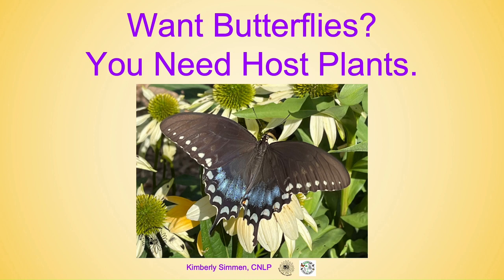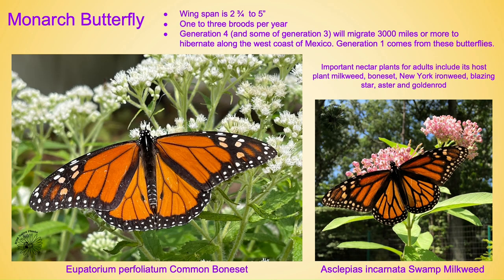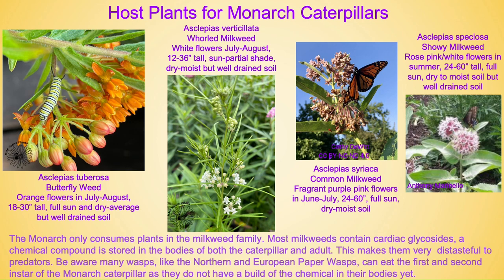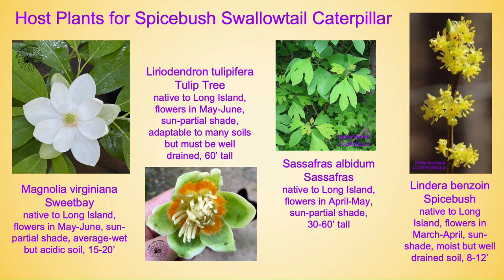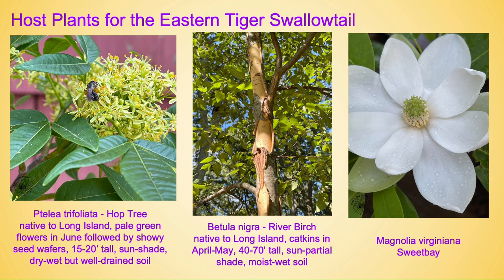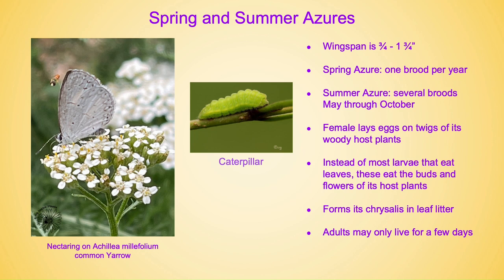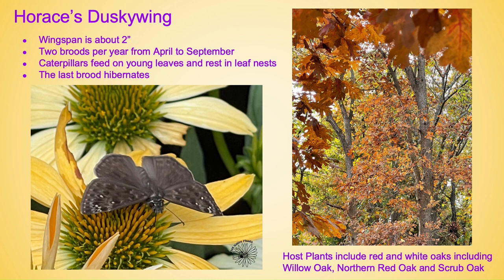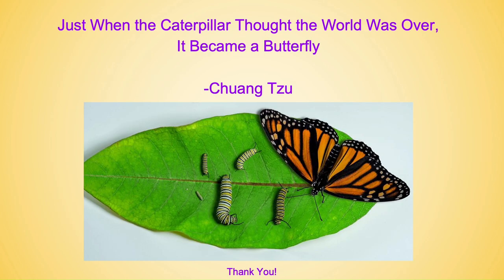Want Butterflies? You Need Host Plants! by Kim Simmen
Have a fascination for butterflies that are native to Long Island? You will not see them if you have conventional landscaping like lawns or concrete. But with just a few strategically selected native plants, you will attract and help butterfiles to your home. In this talk, Kim Simmen explains what these butterflies are and how they depend on specific plants at key stages of their life cycle.
Kimberly Simmen is a Certified Nursery Landscape Professional with 20 plus years in the business.  Starting in 2000 while attending SCCC Riverhead part time in the evening to study Horticulture with a Landscape Design Emphasis (the Horticulture program was cancelled in 2005, just short of her degree). She currently is the proprietor of KMS Native Plants, LLC, and serves as the Director of Sustainable Horticulture on the board of ReWild Long Island.